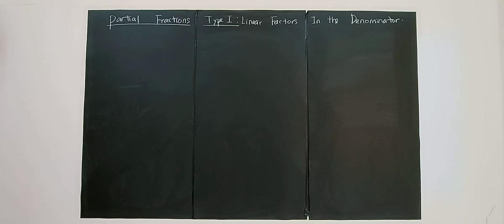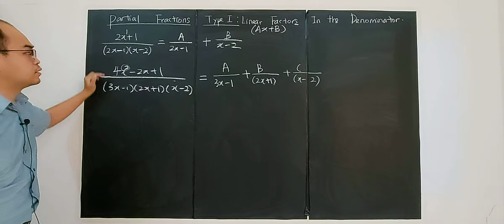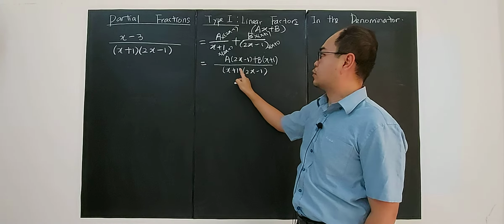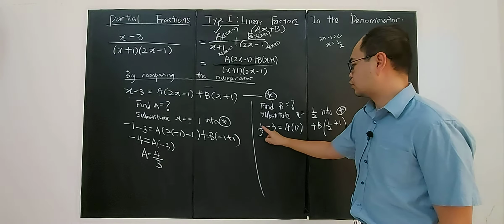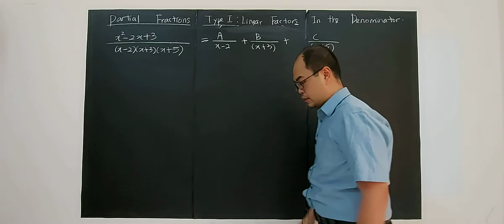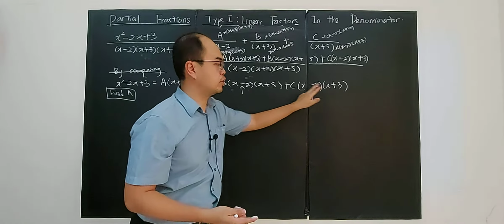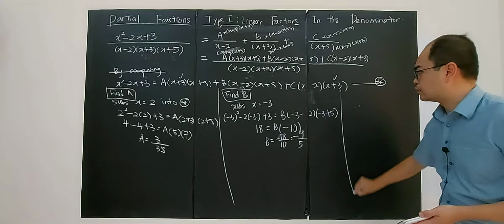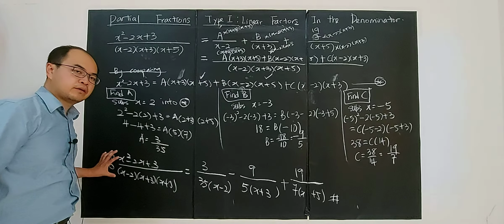SUBTOPIC 6.3: PARTIAL FRACTIONS (1)